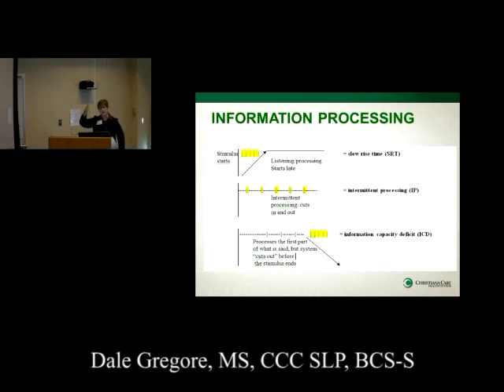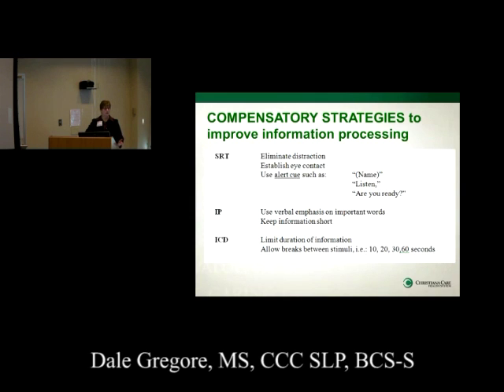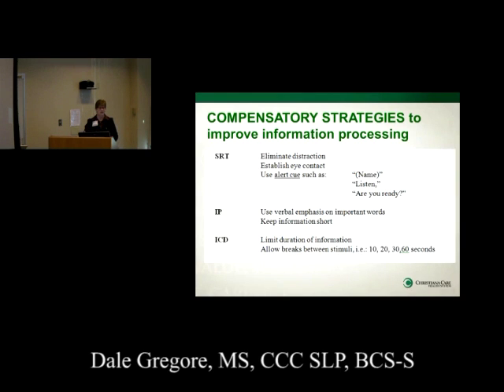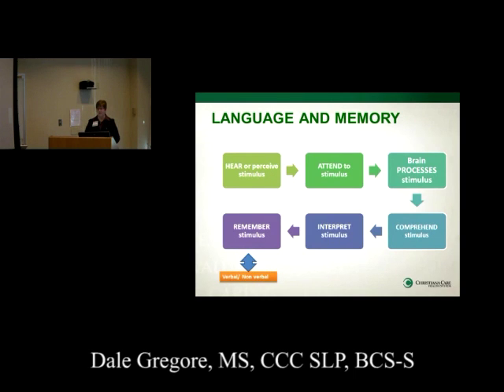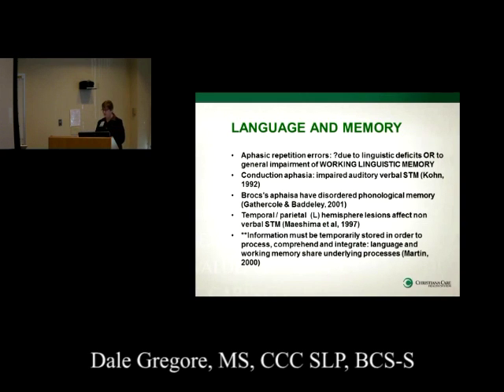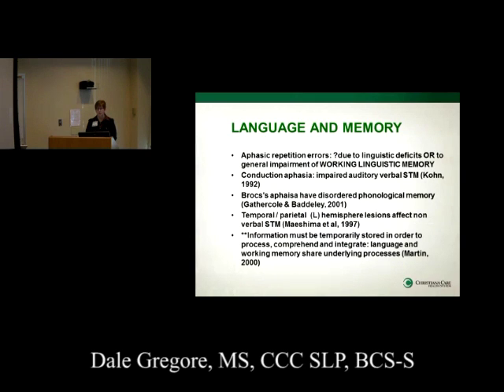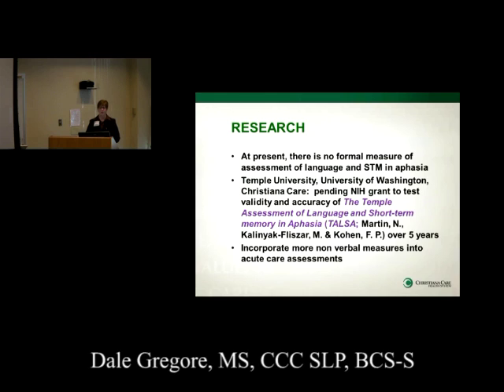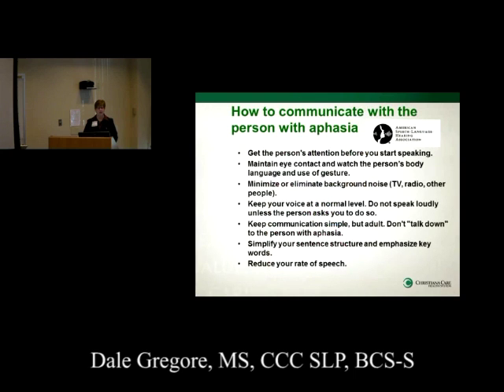It's Not Just Aphasia, Gregore, 2/2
Dale Gregore, MS, CCC SLP, BCS-S
Program Manager, Speech Pathology
Christiana Care Health System
Breakout Session 2, Room 14